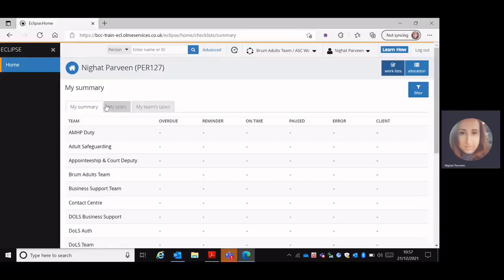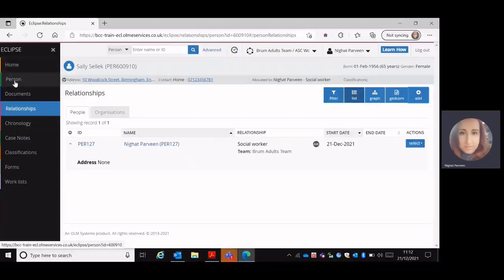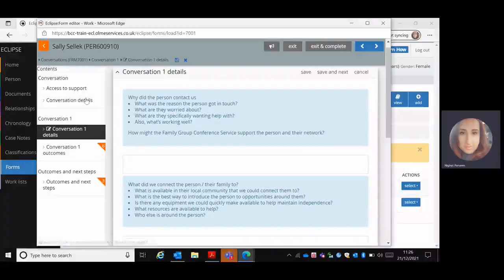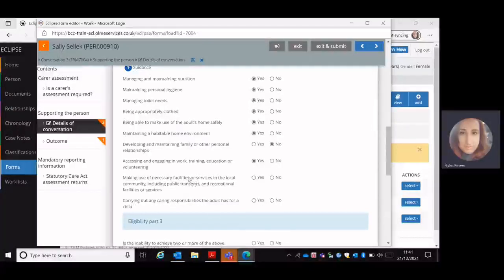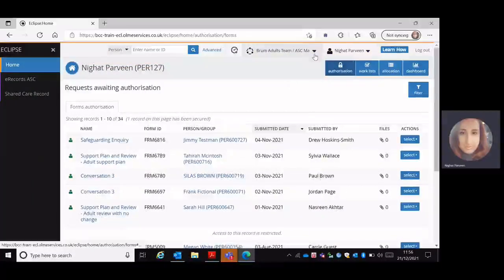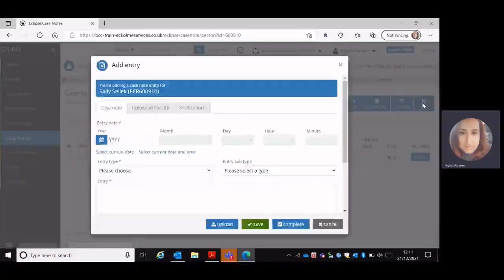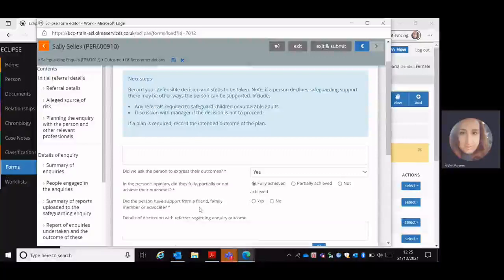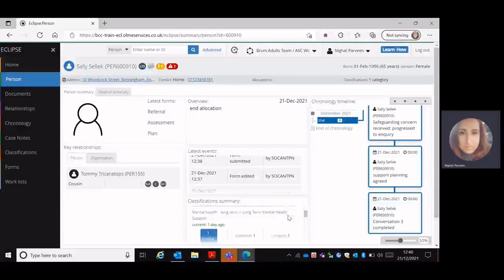Eclipse Advance Training Hospital Teams